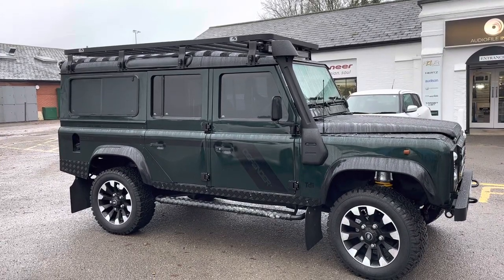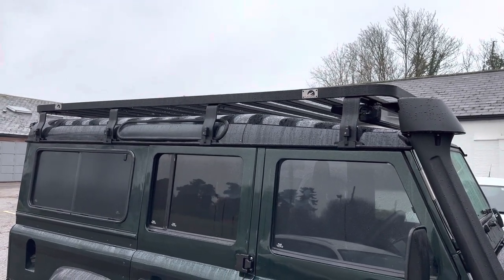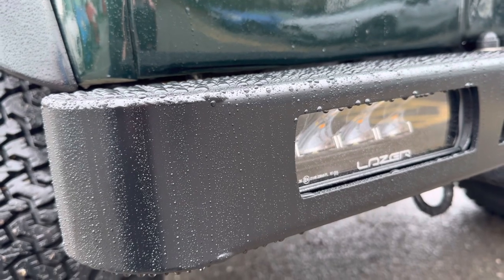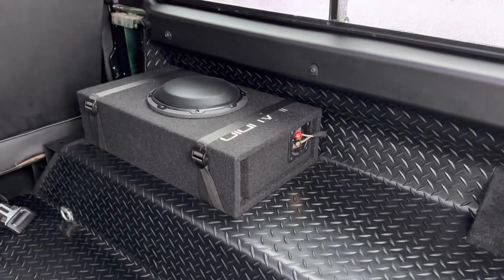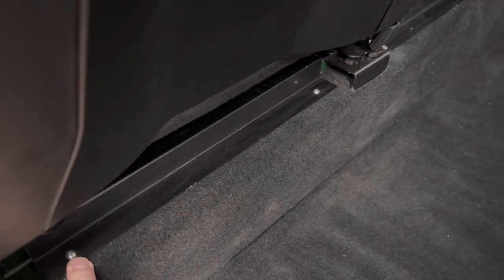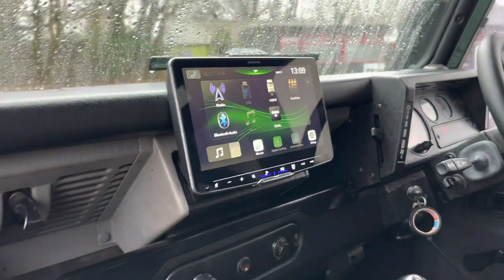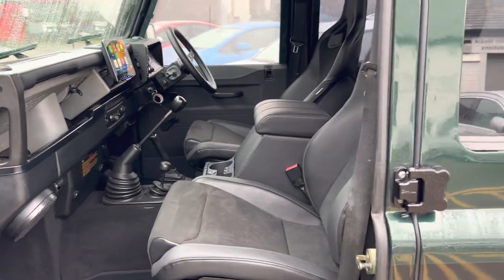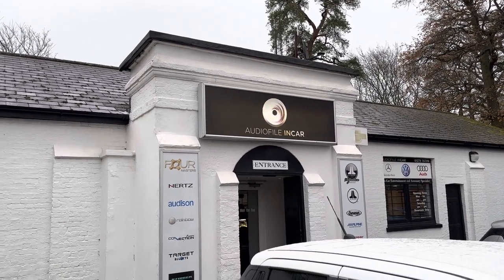Defender 300 Tdi Complete Makeover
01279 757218